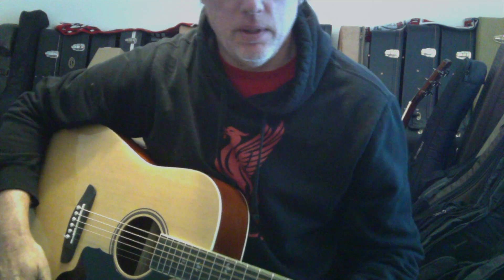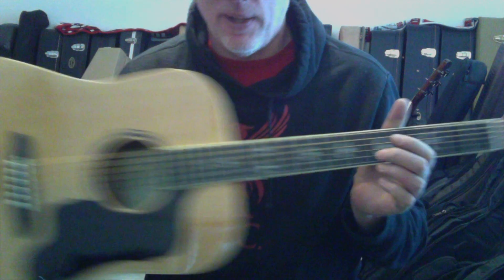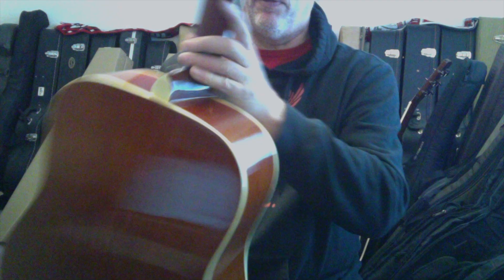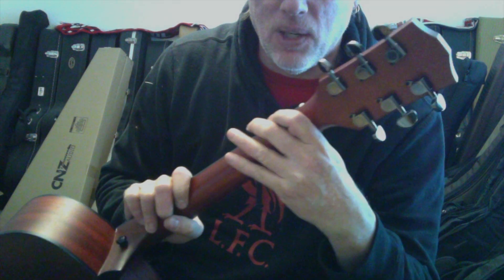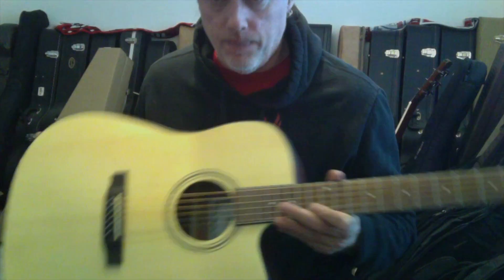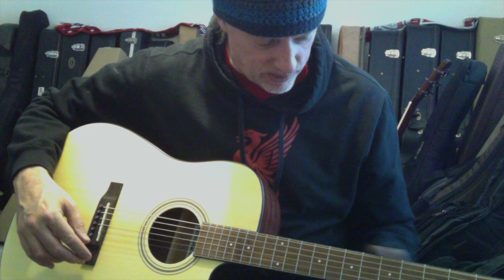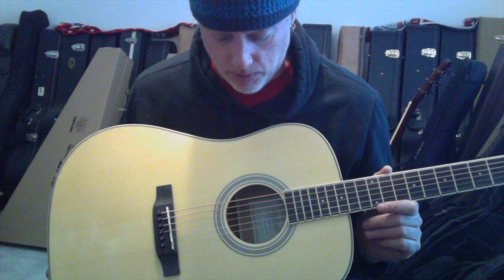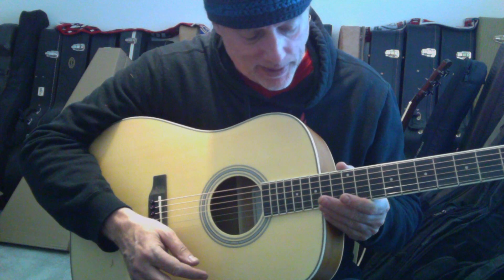$100 Acoustic Guitar SHOOT-OUT!!!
4 Guitars you can buy from Amazon or Monoprice for close to $100 - including a Sawtooth ST-ADN, a Kmise KG2, an Aklot AKAG2, and an Idyllwild SG141...